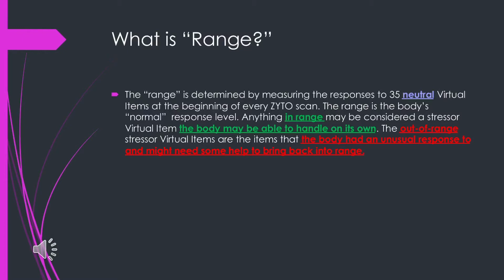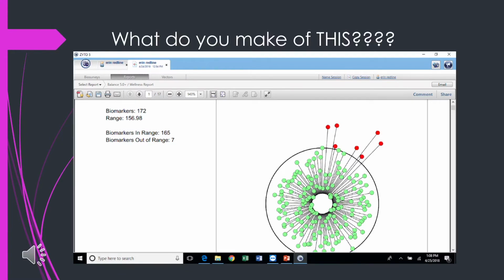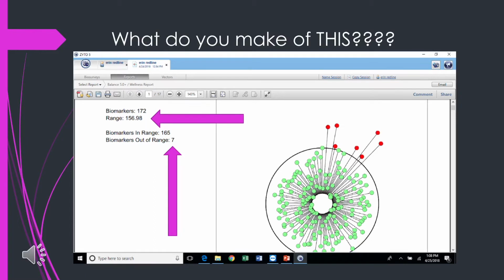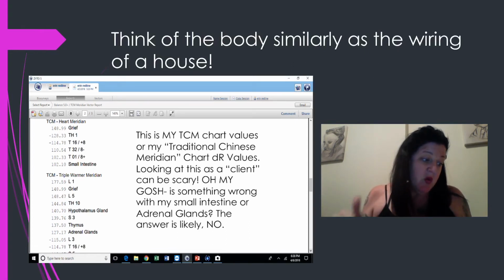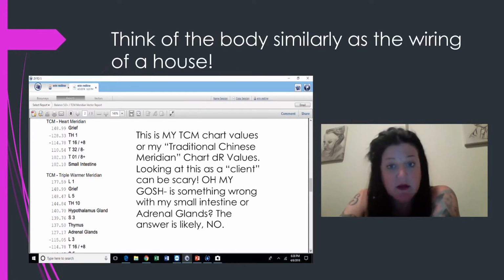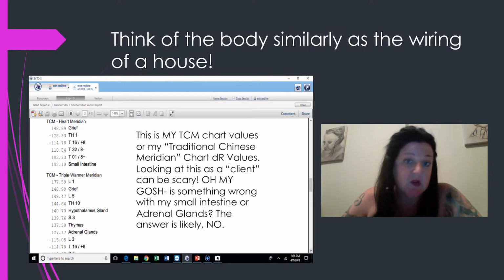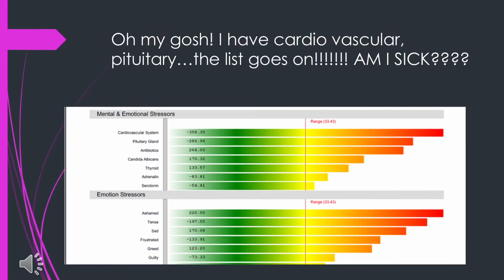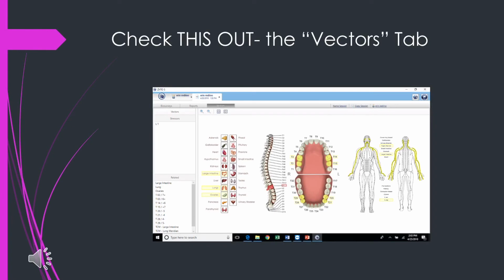Zyto Balance Complete 5.0 for Beginners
I created this hoping it might help new users understand the lingo and how to begin reading the reports for the Zyto Balance Complete 5.0